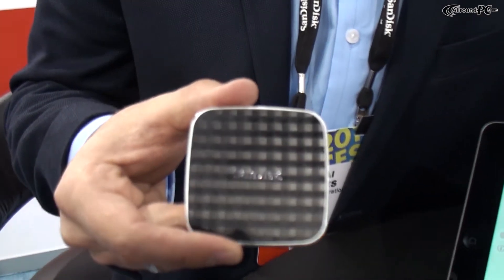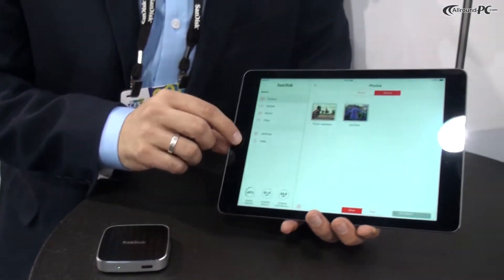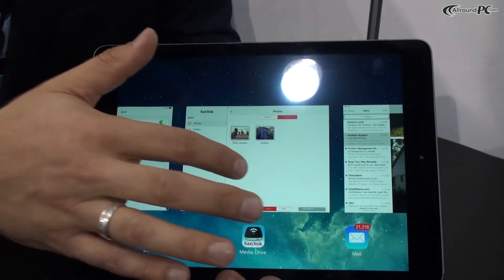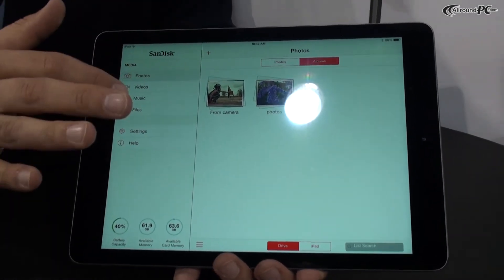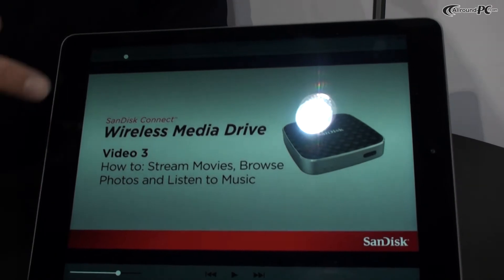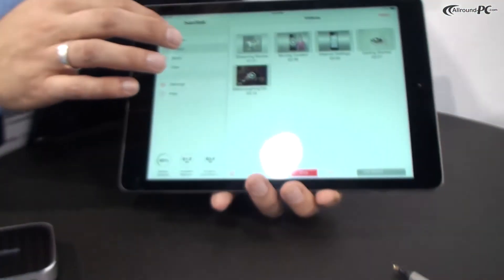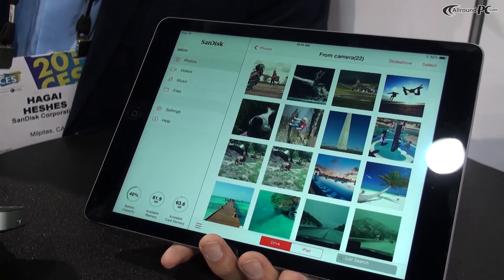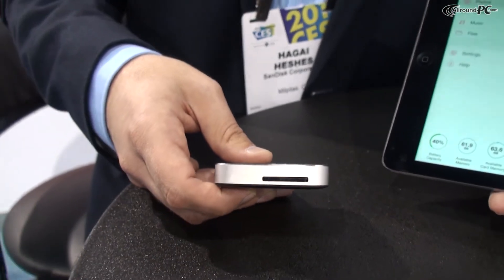CES 2014 SanDisk Connect Wireless Media Drive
With the SanDisk Connect Wireless Media Drive you are able to store and share your media completly wireless. You can extend the internal storage with a memory card. The Media Drive can stream five HD streams at the same time. All the handling can be done with an Android or iOS app.